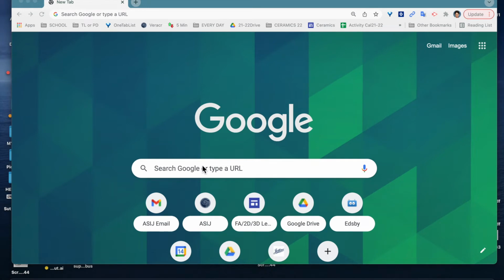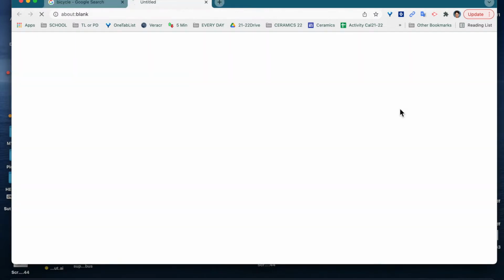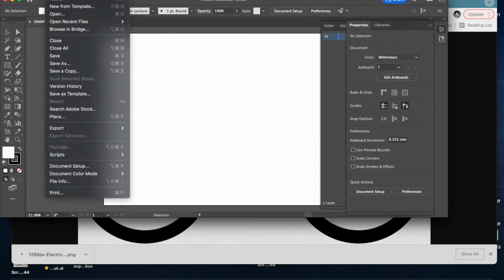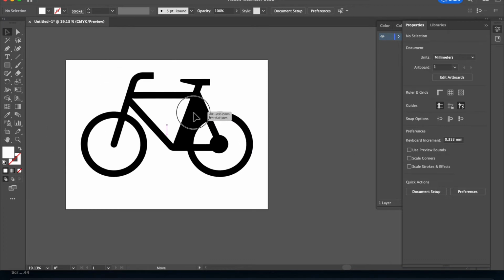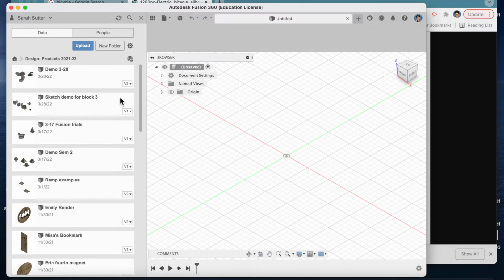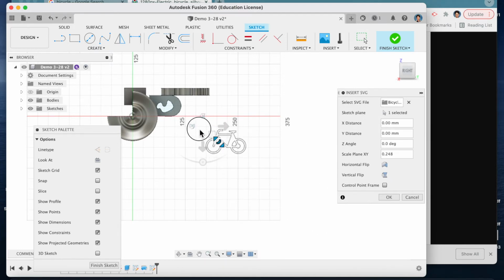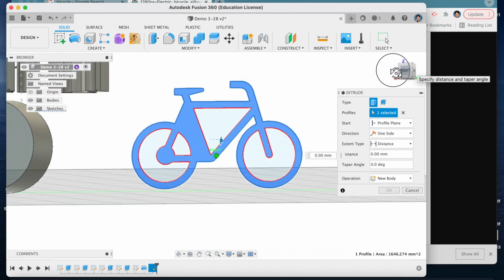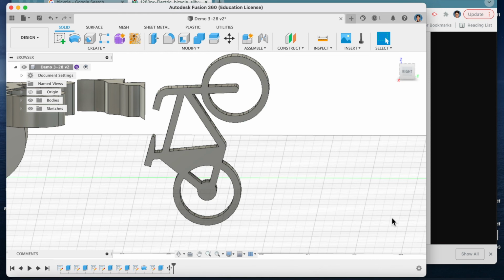Image to SVG to Fusion360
Finding an appropriate Black and white image, placing in Illustrator, Rasterize, then Image: Trace and expand, then eliminate white, switch black fill to black stroke, save as SVG, import into Fusion 360 and Extrude for 3D.